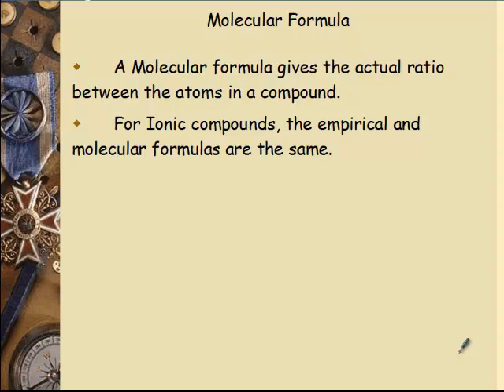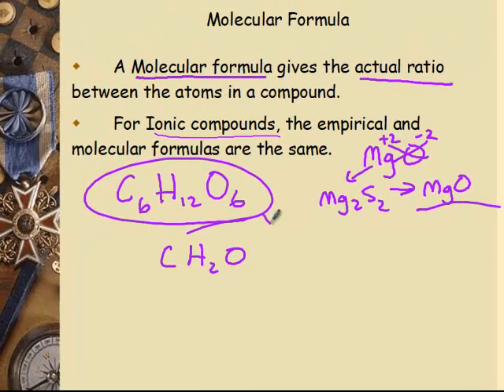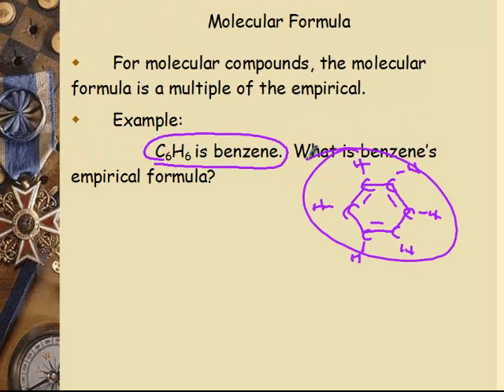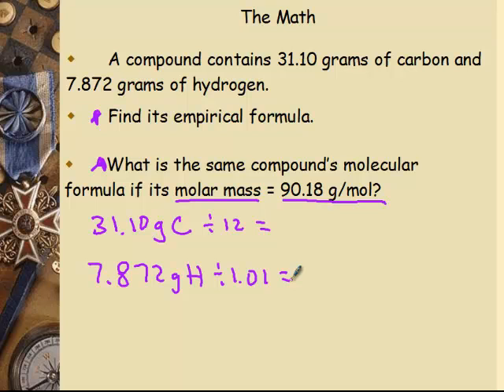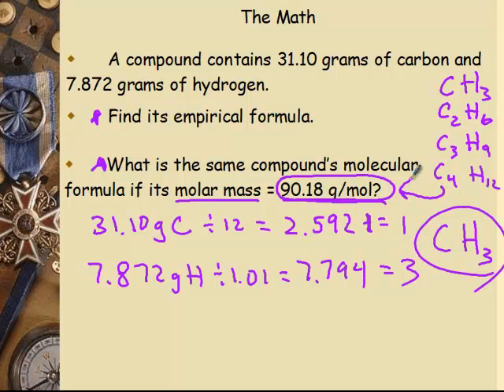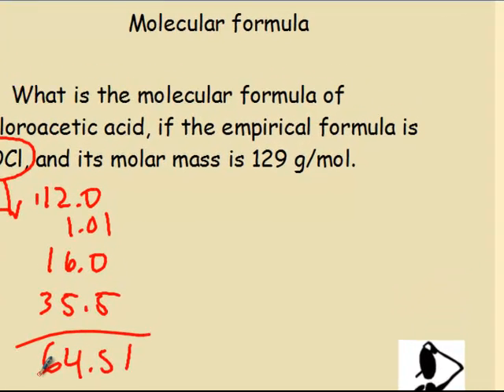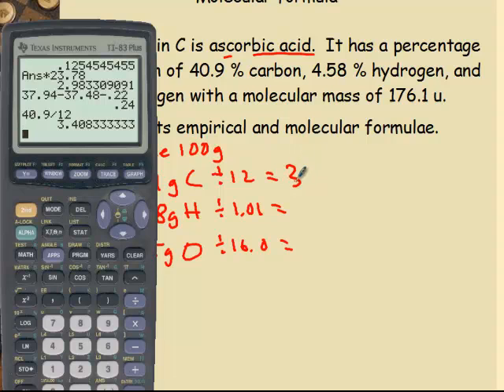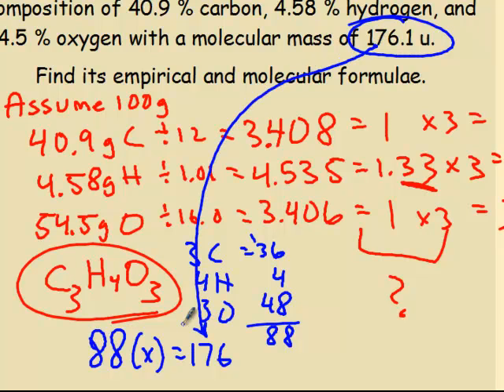Molecular Formula Calculations (with empirical formula)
Empirical to molecular